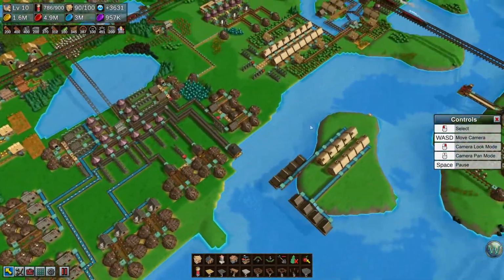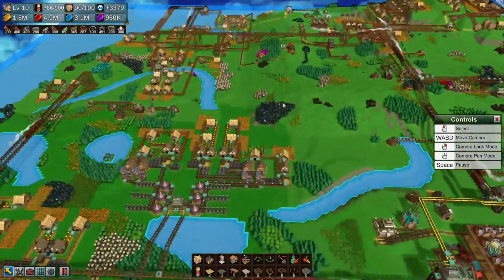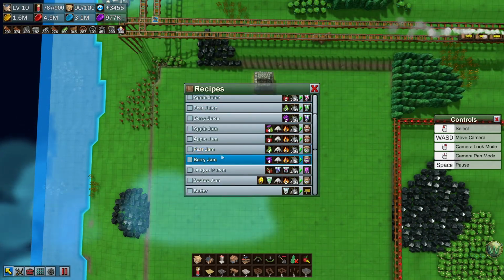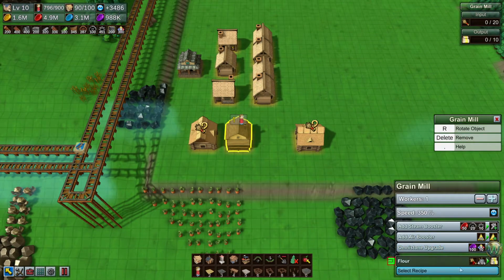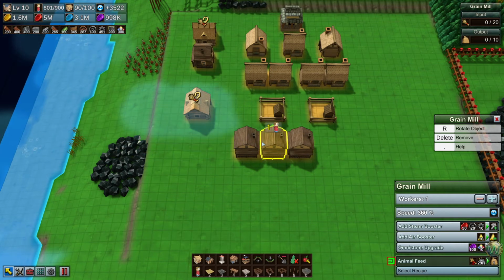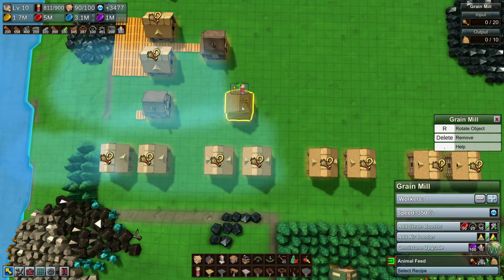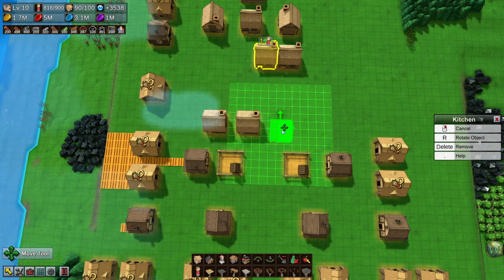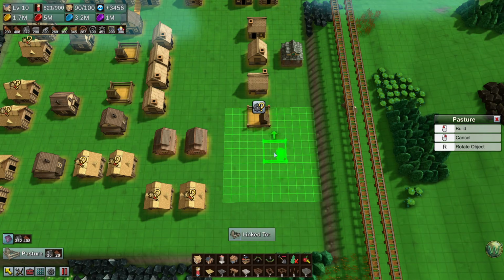Factory Town Custom Map, Episode 75: Starting Sandwiches and Cheese - Let's Play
In this episode of Factory Town, I start setting up the array for Sandwiches and Cheese, which will be sold at the Tavern.